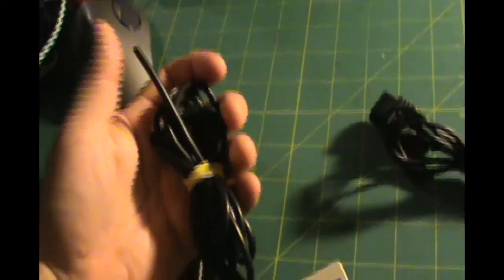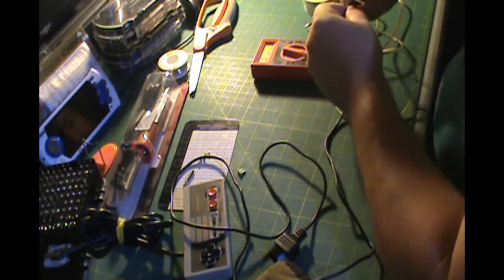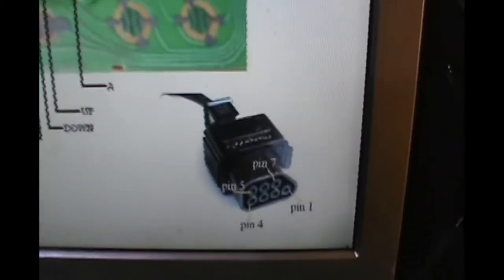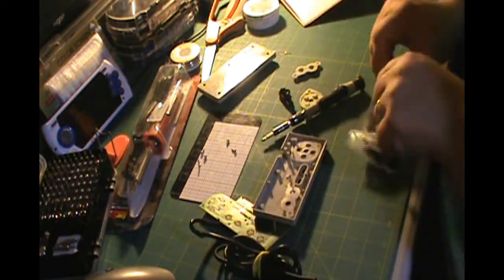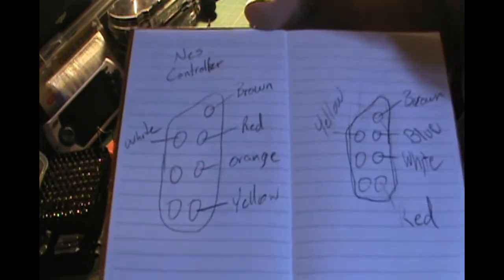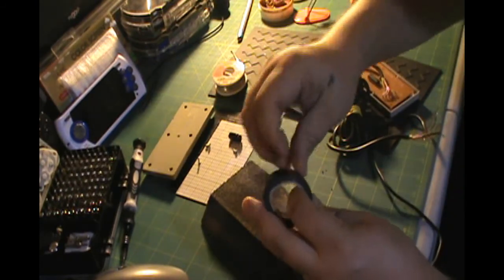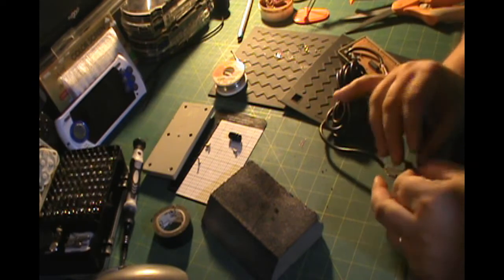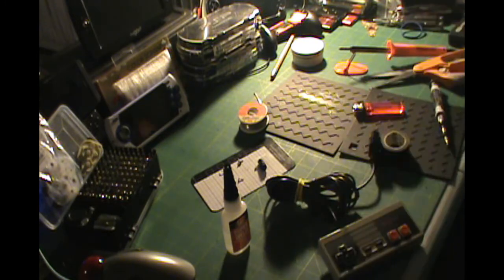Fix it Friday Ep. 1 Rebuild NES Controller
In this video I show you how to use a cord from a cheap knock off NES controller to repair and OEM NES controller.